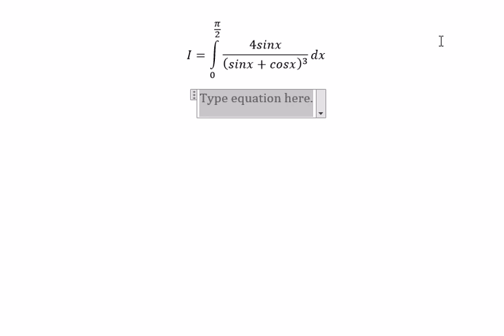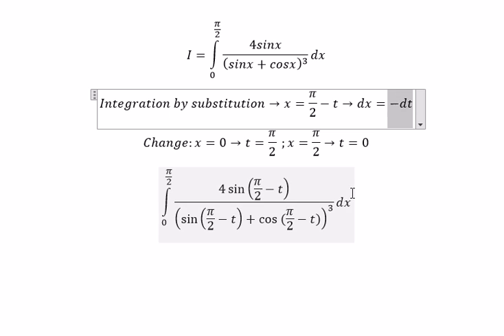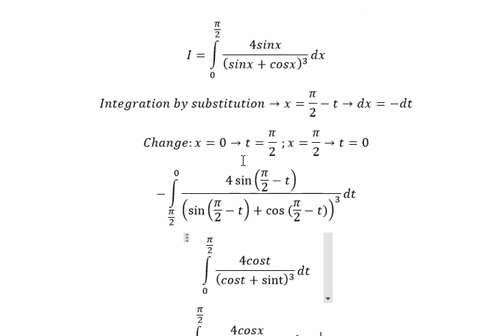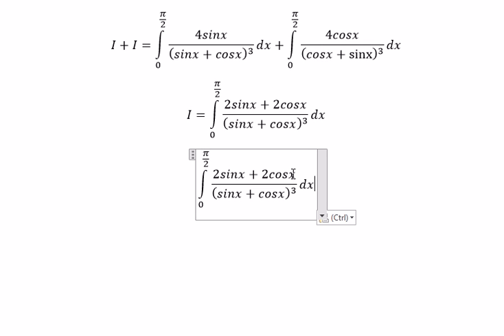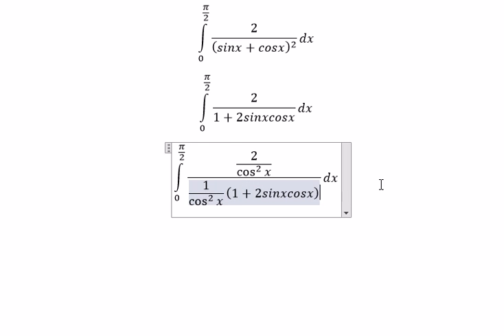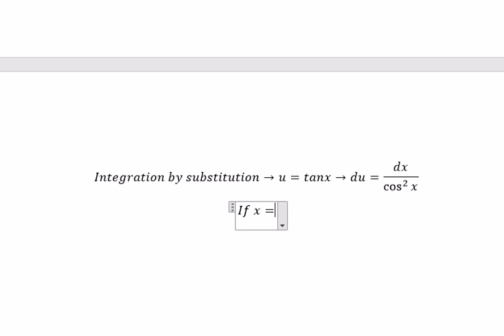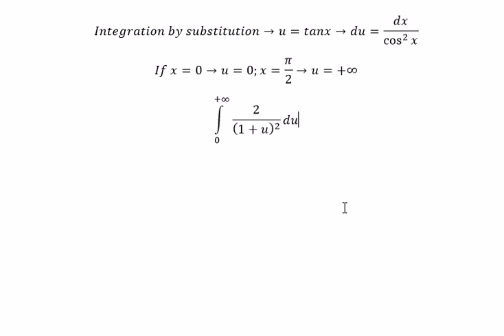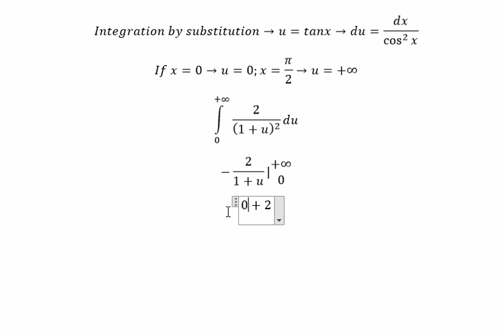Calculus Help: Integral 4sinx/(sinx+cosx)^3 dx - Đại học Thương Mại - Commercial University -Vietnam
Here is the technique to solve this integration and how to get the answer